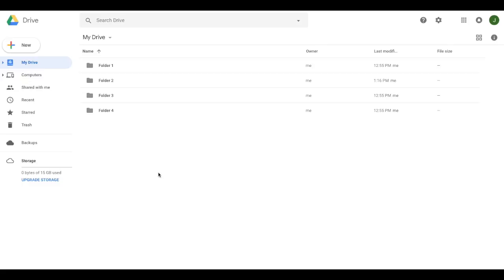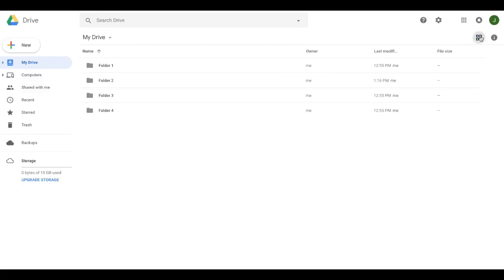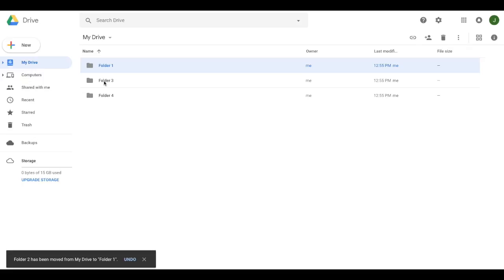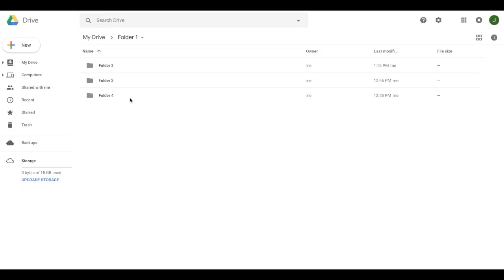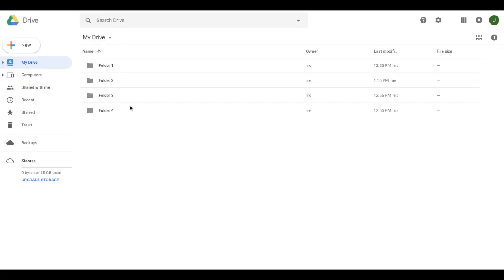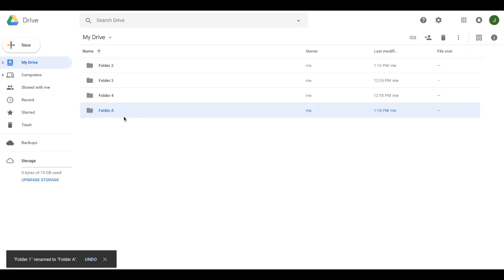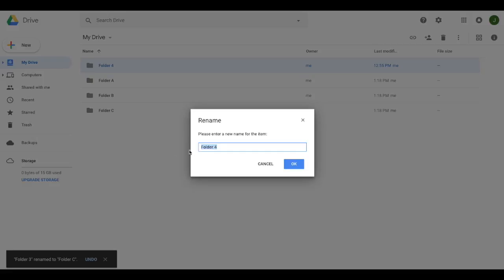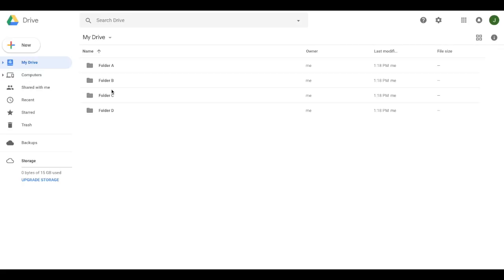Google Drive Organize